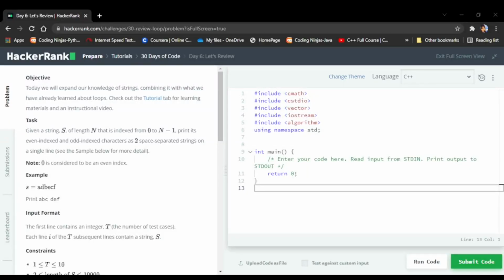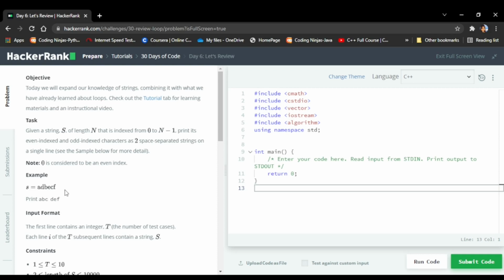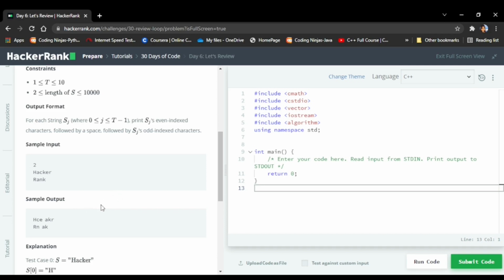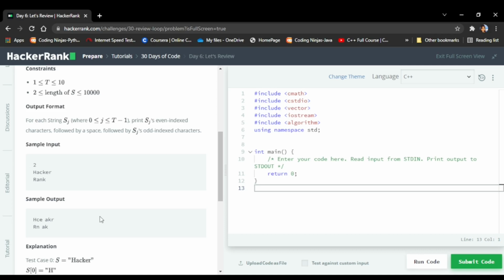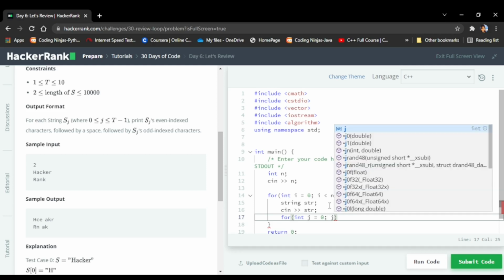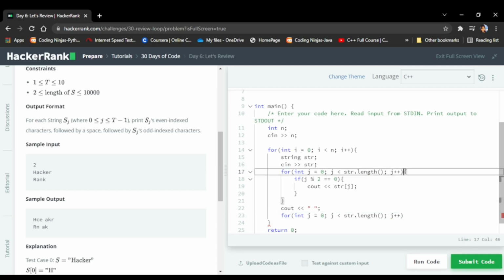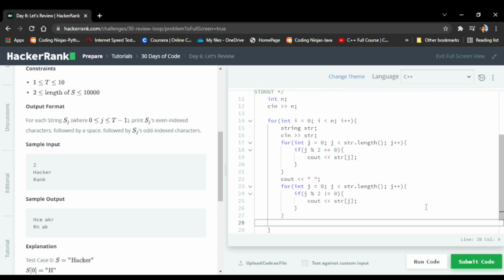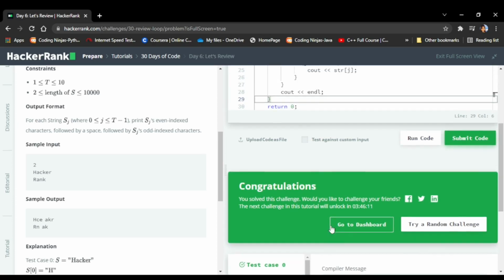HackerRank 30 Days Of Code | Day 6: Let's Review | Tutorial Solution In C++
This is our seventh day of coding challenge(Day 6 out of 29). We have started our 30 days of code problem solving  tutorial challenge using C++ at HackerRank Coding Platform.